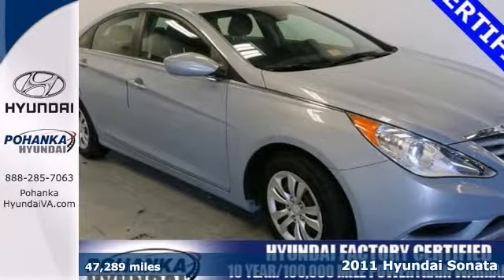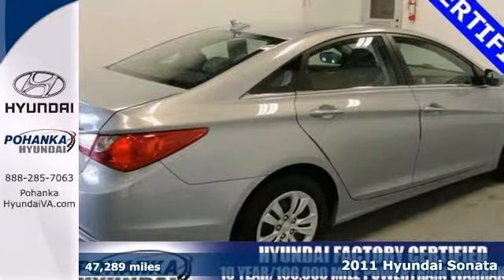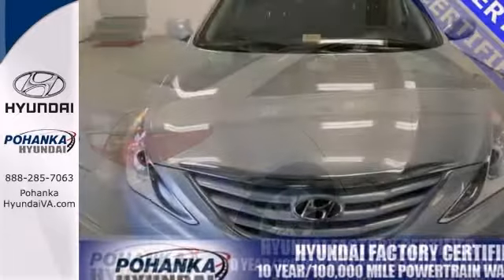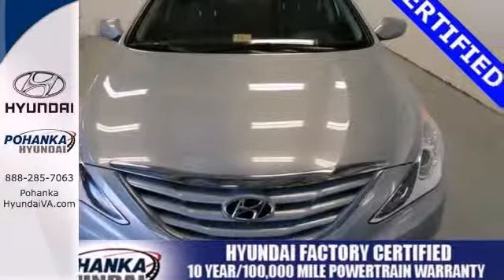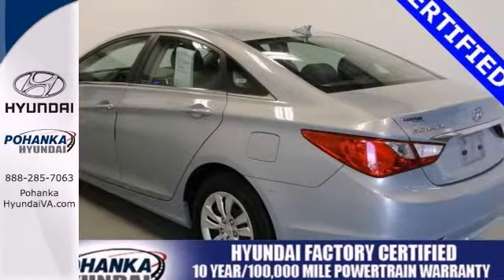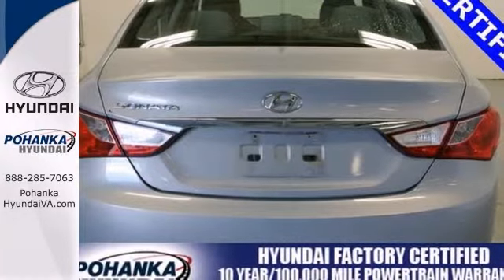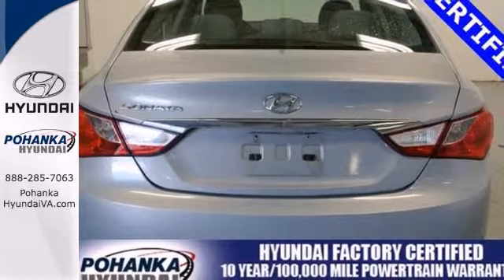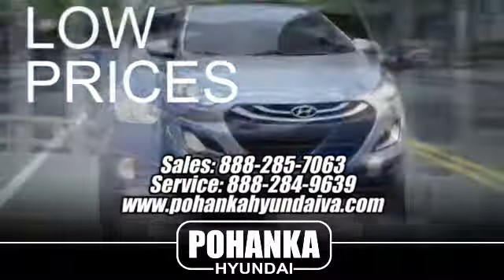2011 Hyundai Sonata Fredericksburg, VA HDA228370A - SOLD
Year: 2011
Make: Hyundai
Model: Sonata
Trim: GLS
Engine: 4 cyl 2.4L DGI DOHC
Transmission: Automatic
Interior: Gray
Mileage: 47290
Stock #: HDA228370A
All the right ingredients! Come to the experts! Here at Pohanka Nissan Hyundai, we try to make the purchase process as easy and hassle free as possible. We encourage you to experience this for yourself when you come to look at this gorgeous 2011 Hyundai Sonata. The quality of this terrific Sonata is sure to make it a favorite among our educated buyers. Designated by Consumer Guide as a 2011 Midsize Car Best Buy.

Address:
5200 Jefferson Davis Hwy